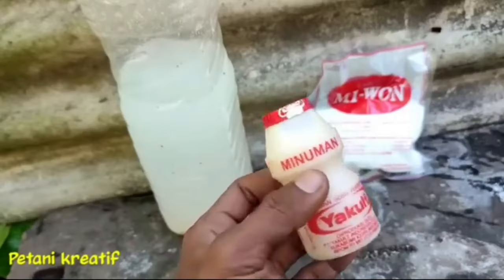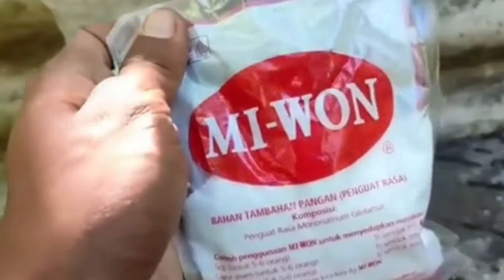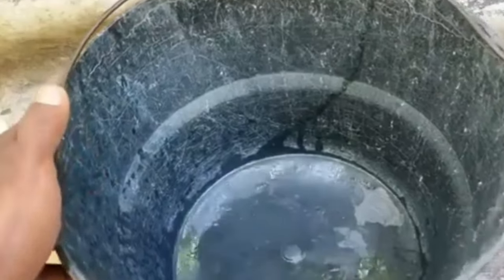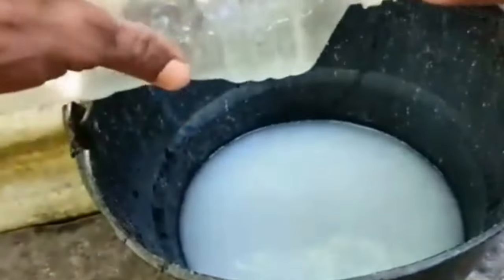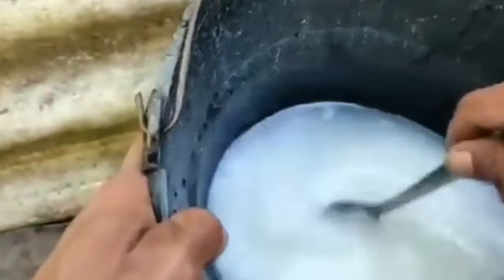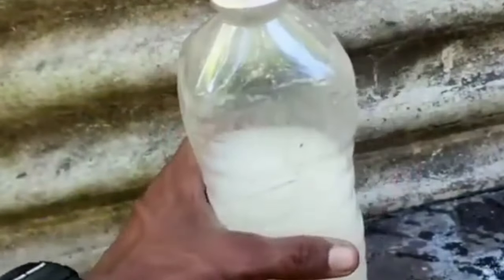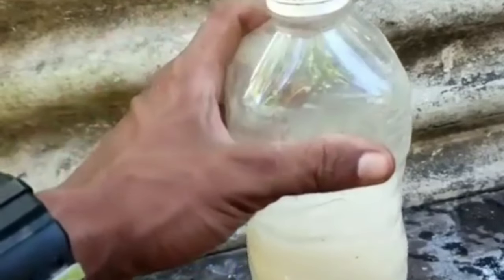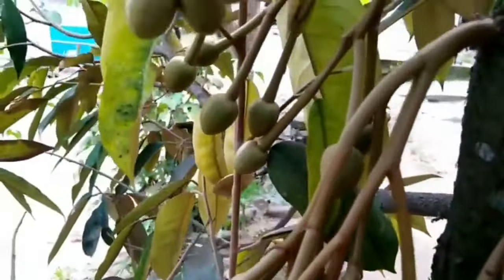Very simple‼️ how to make organic fertilizer at home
100% Create a fertile planting medium for growing plants with natural ingredients